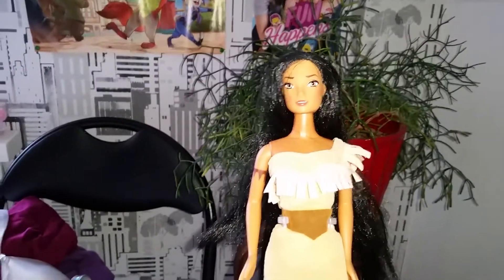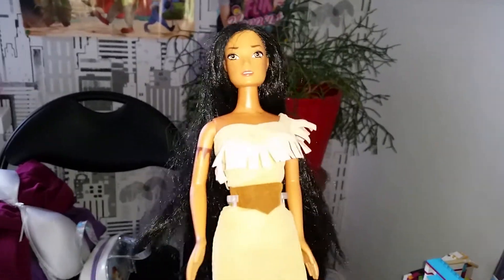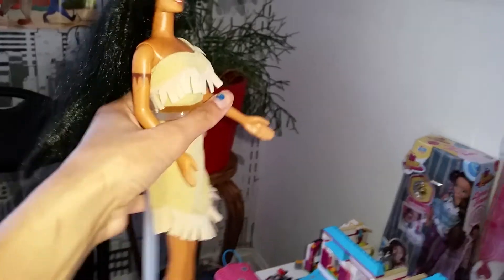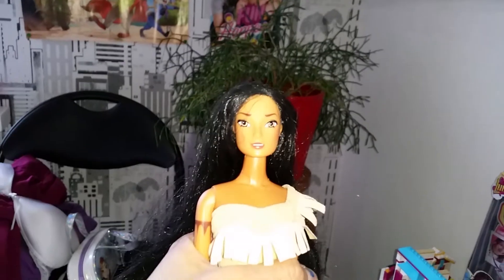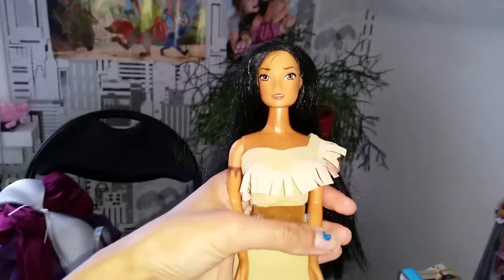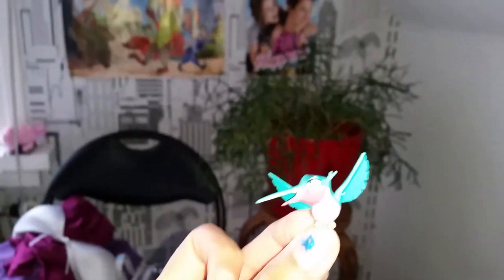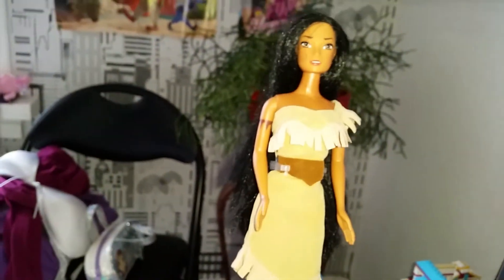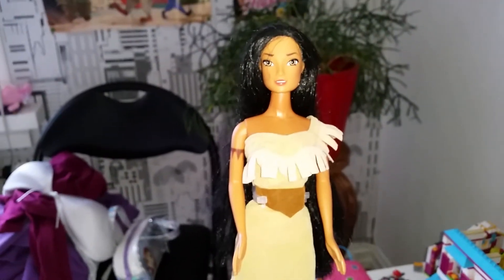Pocahontas doll Vivid imaginations old rare from early 2000's review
A cool doll from my childhood! :)